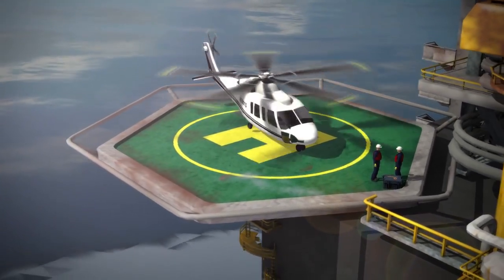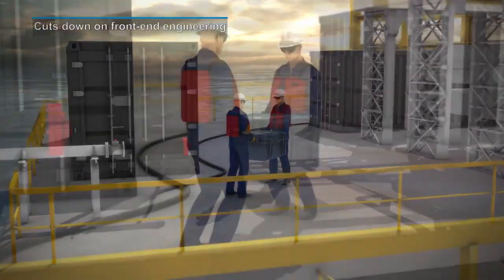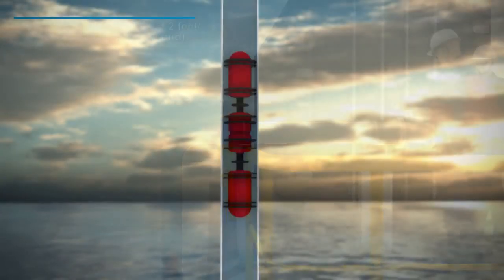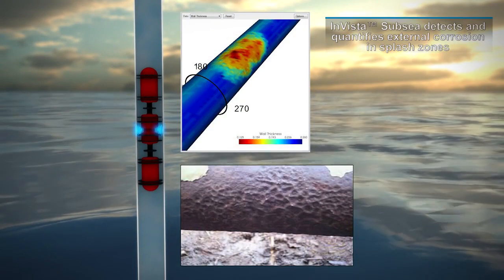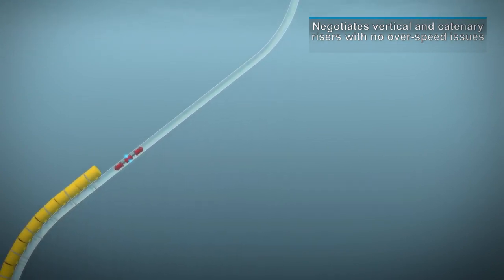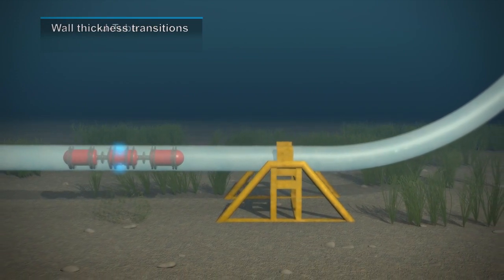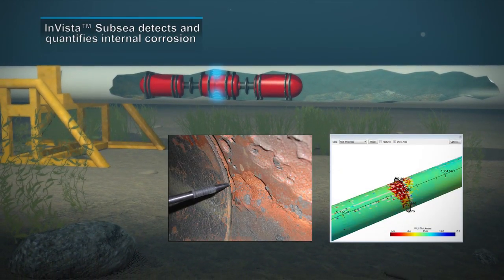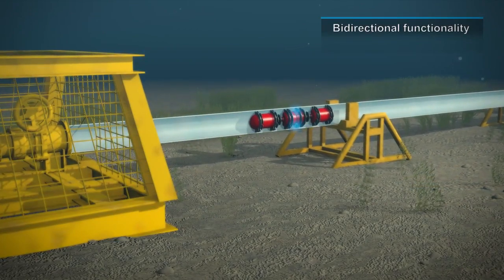Pigging Pipeline Maintenance in Offshore Fields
Pigging is a common method for maintaining offshore pipelines. Pigs are devices that are inserted into a pipeline and propelled by the flow of fluid to clean, inspect, or remove debris from the inside of the pipe.Pigging is an effective way to maintain offshore pipelines and ensure that they are operating safely and efficiently. It can help to prevent leaks, reduce maintenance costs, and extend the lifespan of the pipeline.